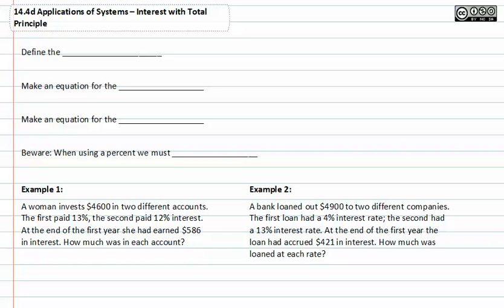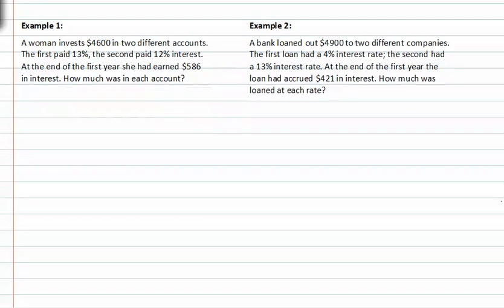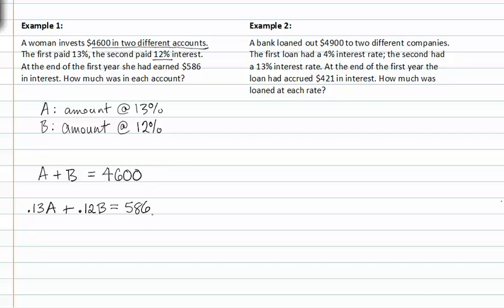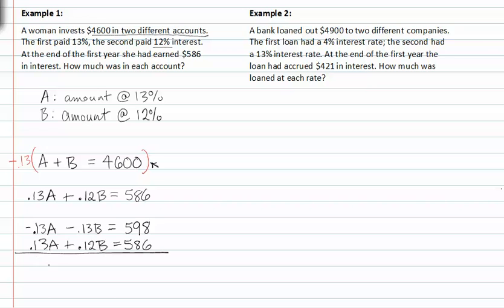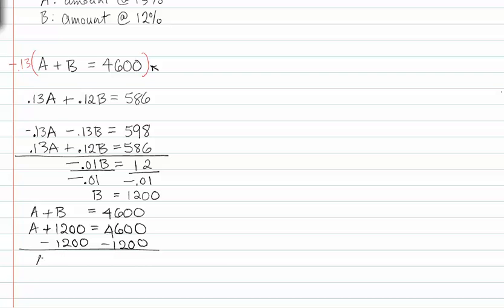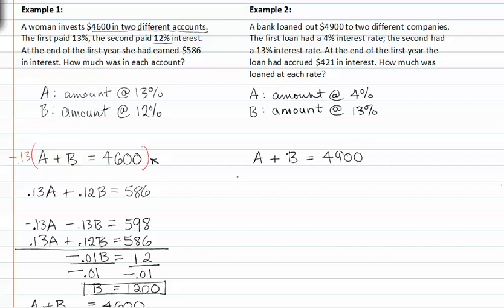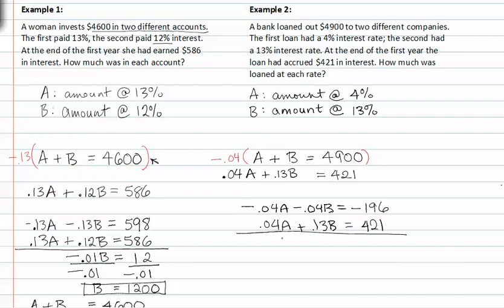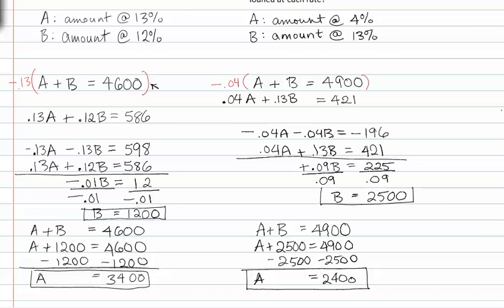14.4d Applications of Systems -- Interest with Total Principle